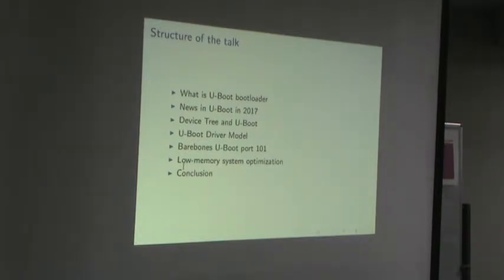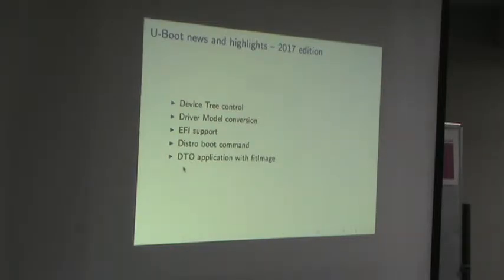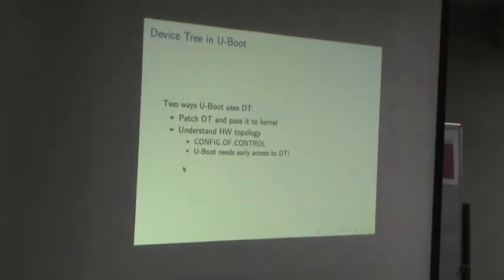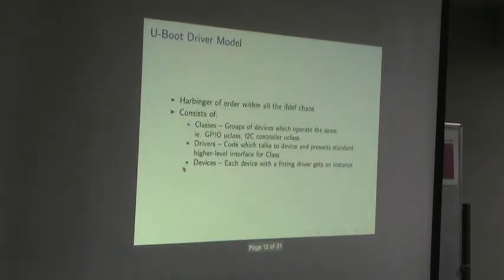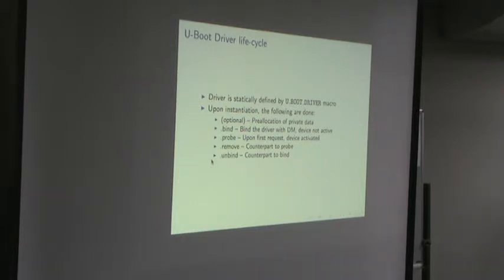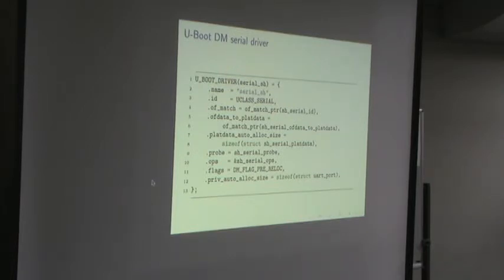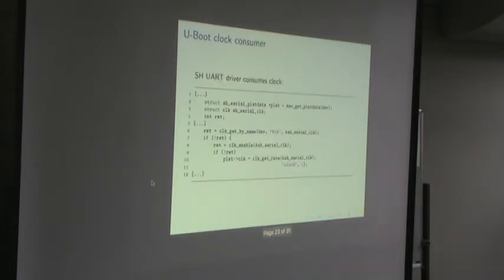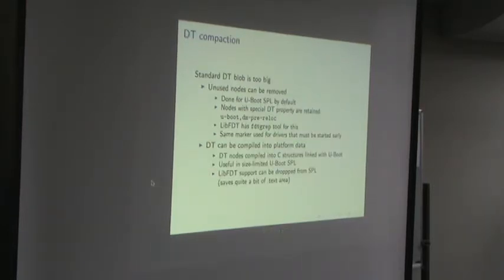JJAM 63 3